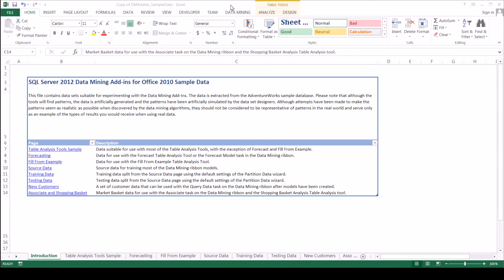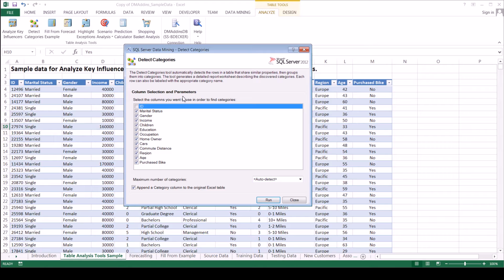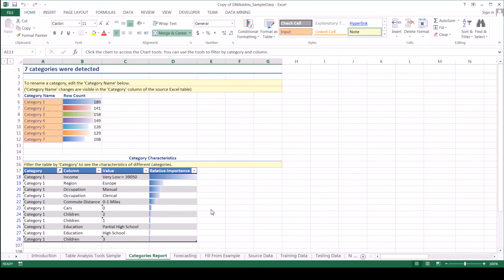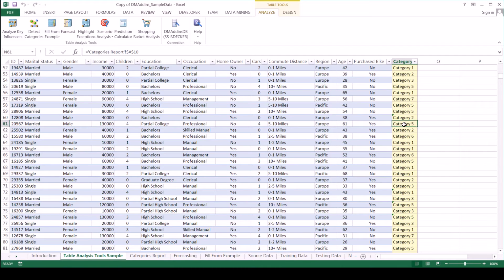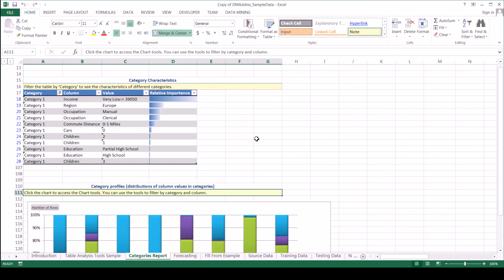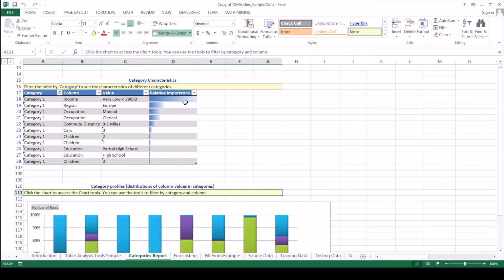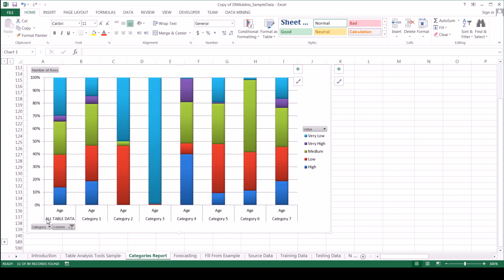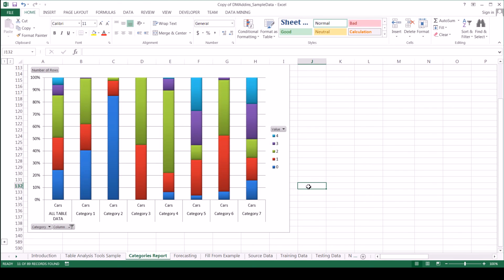Excel at Data Mining – How to Detect Categories in Your Data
In this video, Billy Decker of StatSlice Systems shows you how to detect categories in your data in 5 minutes with the Microsoft Excel data mining add-in.* In this example, we will uncover hidden categories or clusterings in our data.

For the example, we will be using a tutorial spreadsheet that can be found on Codeplex

You will also need to attach the AdventureworksDW2012 data file to SQL Server which can be downloaded

*This tutorial assumes that you have already installed the data mining add-in for Excel and configured the add-in to be pointed at an instance of SQL Server to which you have access rights.